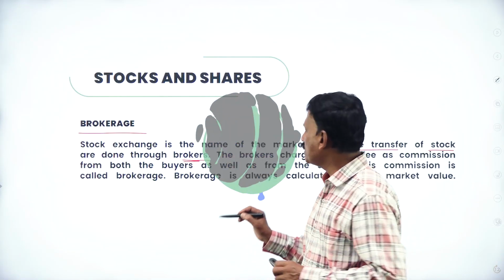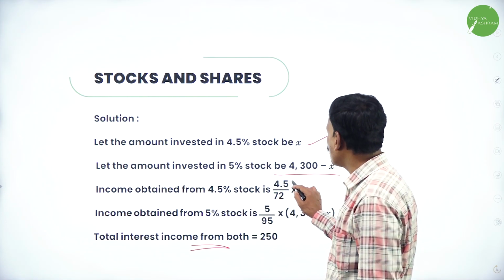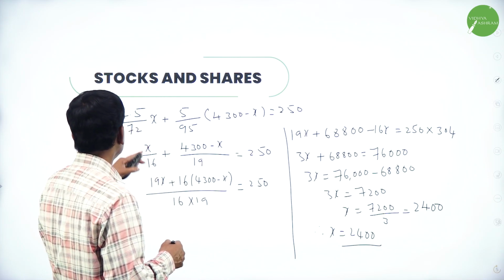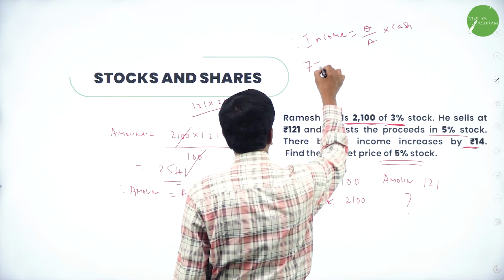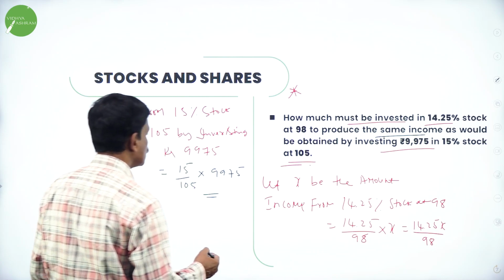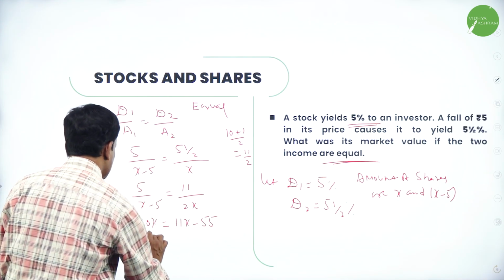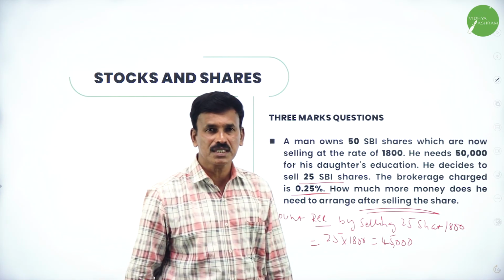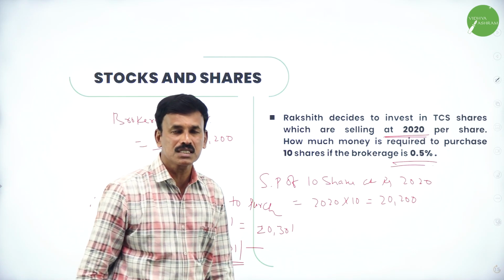DAY 91 | BASIC MATHS | II PUC | STOCKS AND SHARES | L2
Class : II PUC
Stream : COMMERCE
Subject : BASIC MATHS
Chapter Name : STOCKS AND SHARES
Lecture : 2